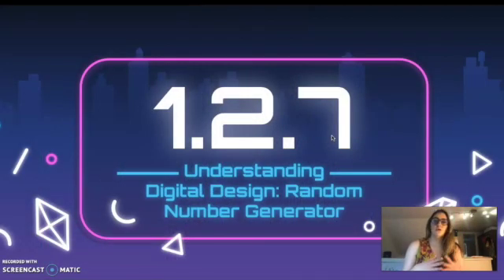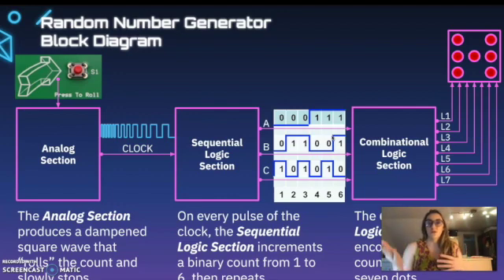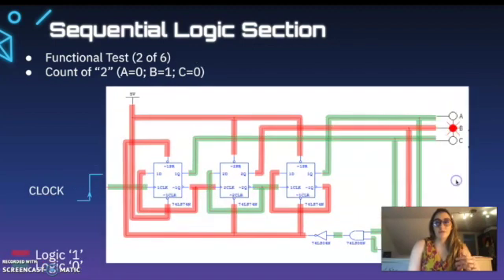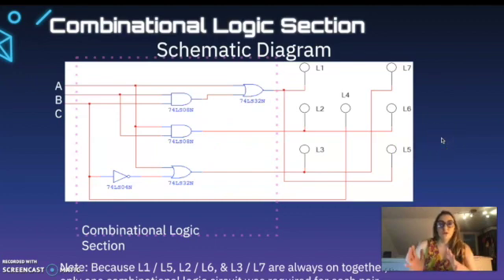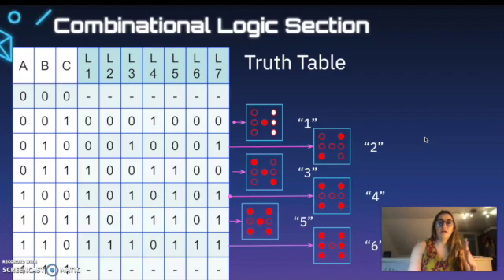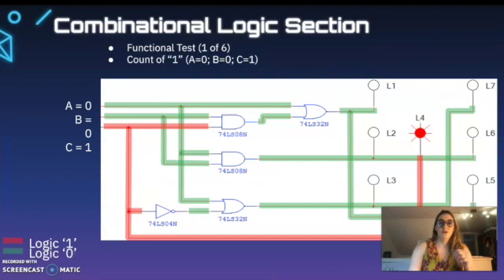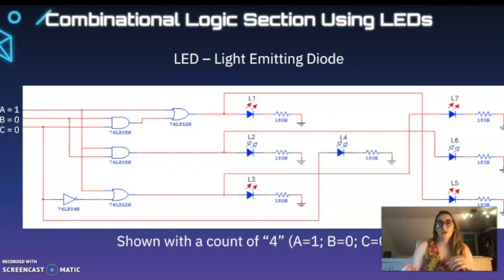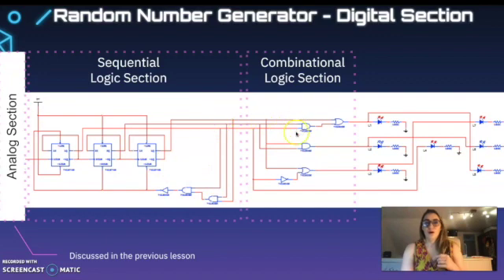1.2.7 Understanding Digital Design: Random Number Generator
This video provides an overview of the digital section of the random number generator.